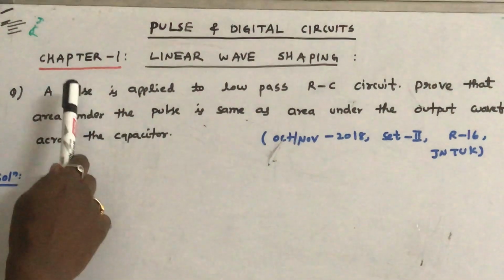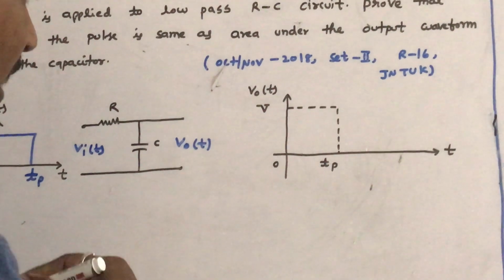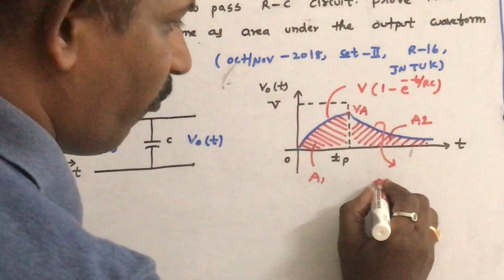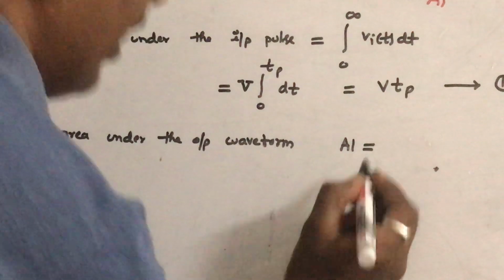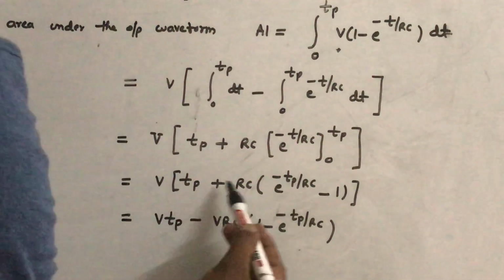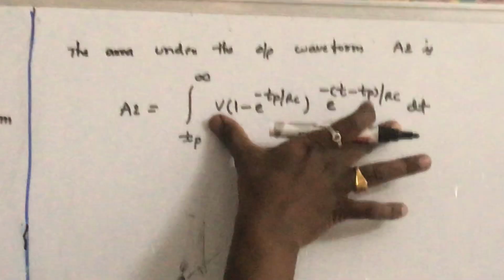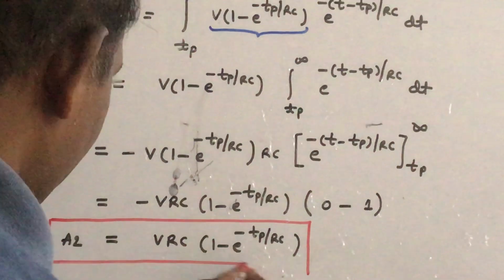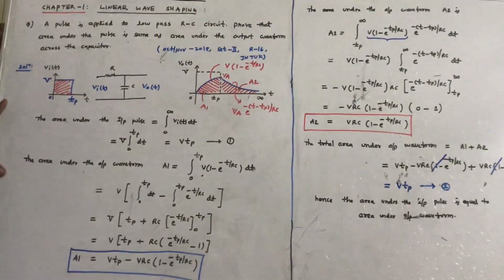LOW PASS R-C CIRCUIT - PULSE INPUT - PREVIOUS EXAM PROBLEMS